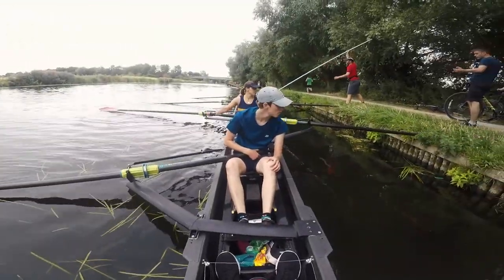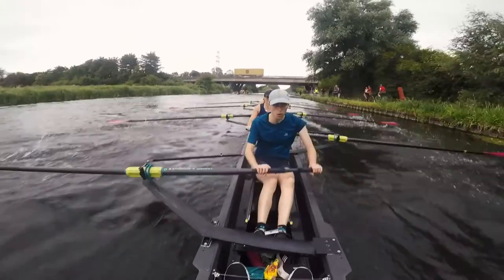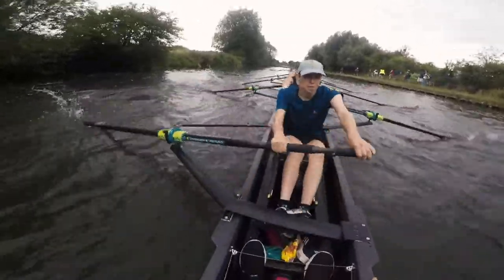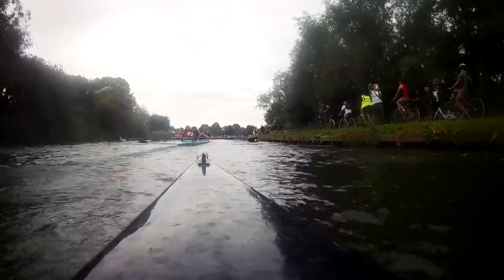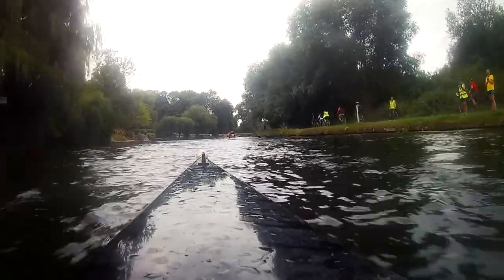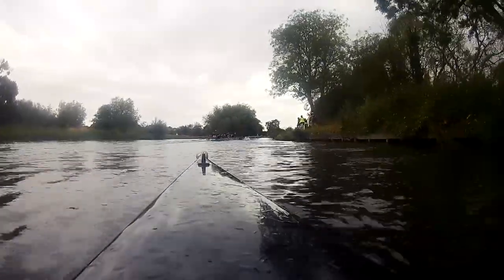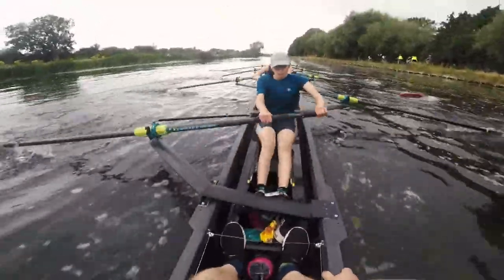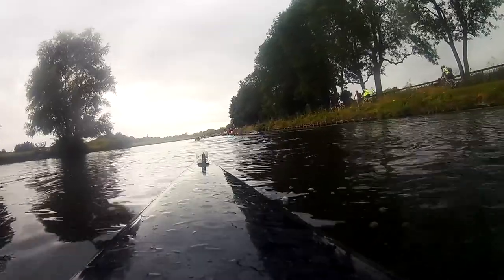Town Bumps 2022 - City W10 Day 2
Chasing X-Press W4. We make a strong start and gain on them going into First Post Corner. They dig deep and keep us at bay for the rest of the course.

We'll come back tomorrow and go again!